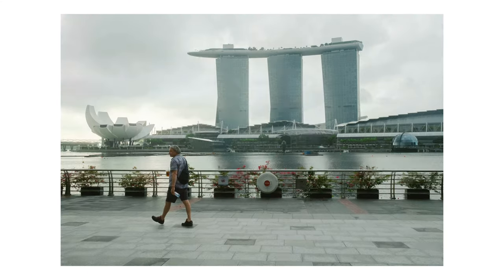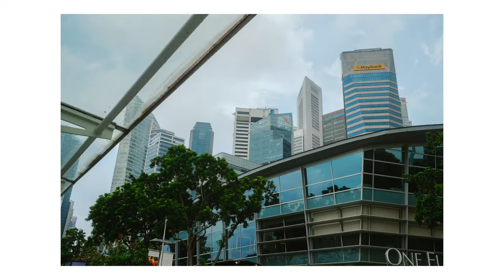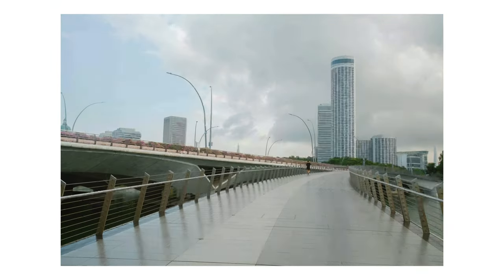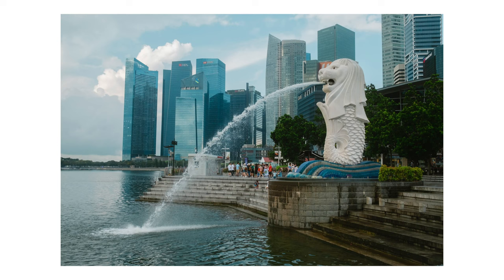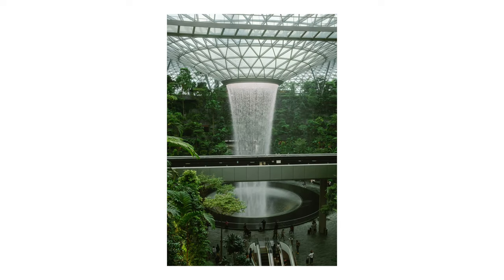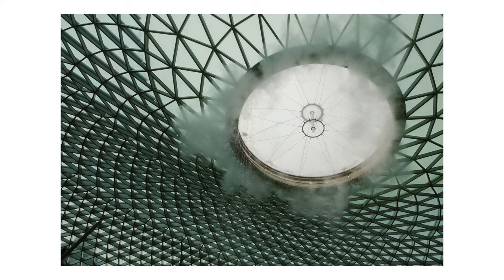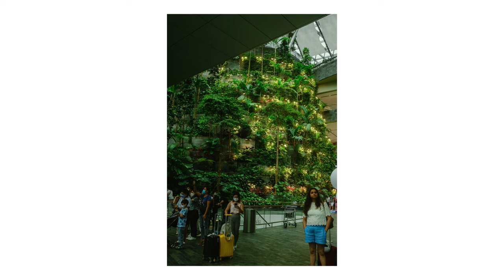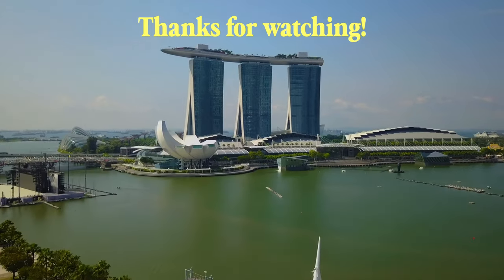Fujifilm X100V Travel Photography in Singapore!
In this video, I share photos from my layover in Singapore! It was a really fun layover getting to go out and take photos, I hope you enjoy this video!

Accessories used in this video:
49mm BPM Filter
Screen protector
Thumb grip